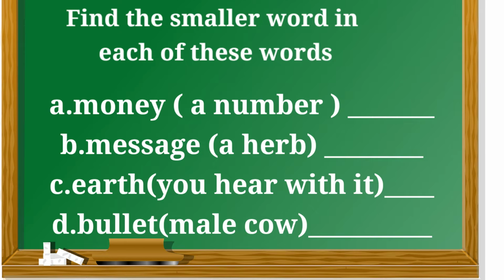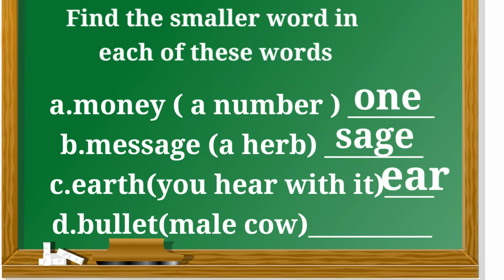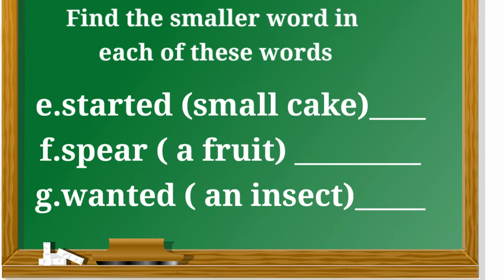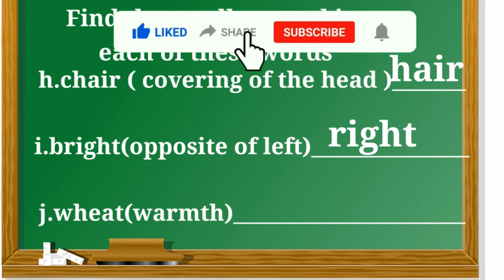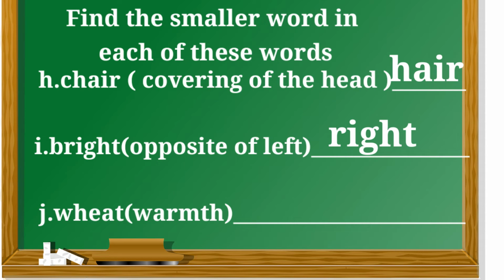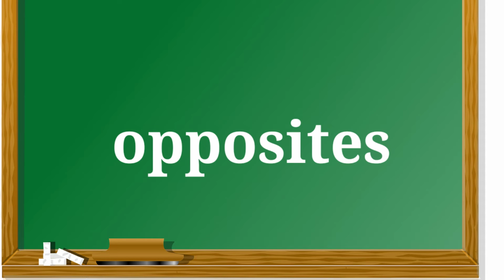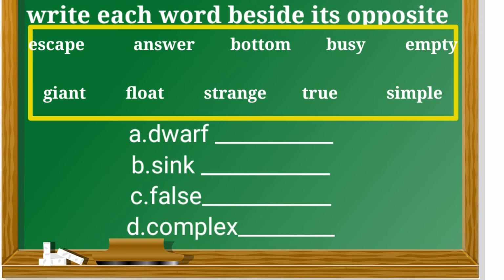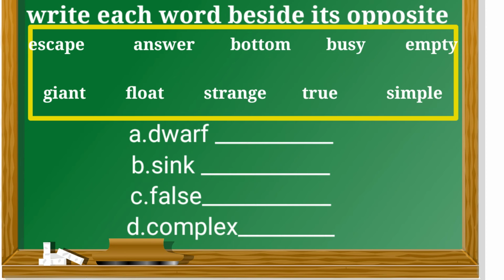SPELLING LEARNING FOR CHILDREN I OPPOSITES I FIND THE SMALLER WORD I WORKSHEETS FOR CHILDREN I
opposite words for children
kids vocabulary
opposite words
vocabulary
learn English
how to teach preschool children
how to teach my child
kids learning
lkg lesson
UKG lesson
nursery lesson
learning tricks for children
preschool activities
UKG online classes in Malayalam
Kerala Syllabus
online Kerala school
itsvicters like classes
Worksheets for preschool children
Activities for nursery children
English classes for children
Basic English classes
Smart Malayali Parents

smart parents and kids TV